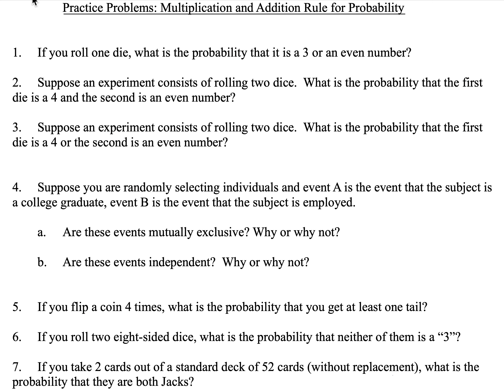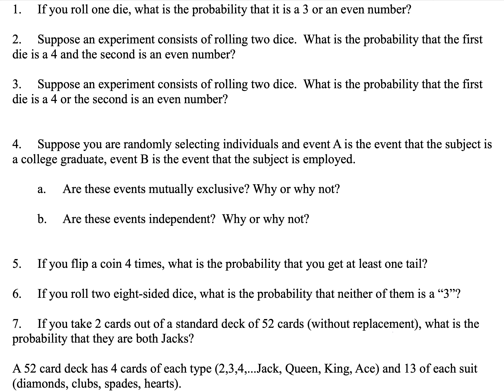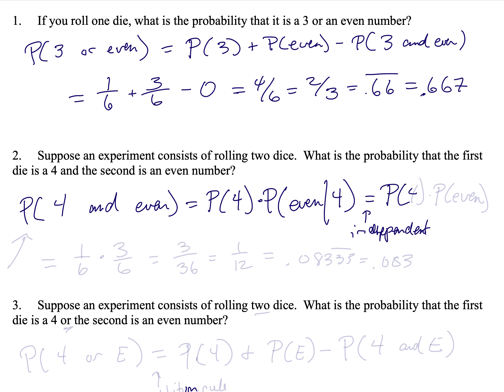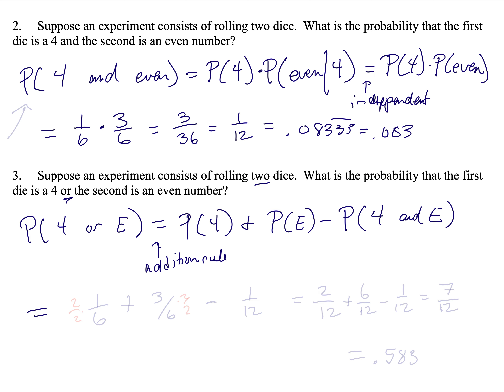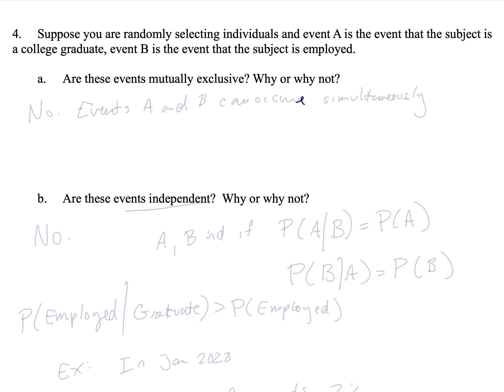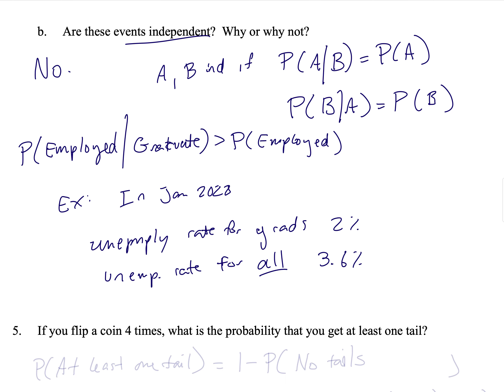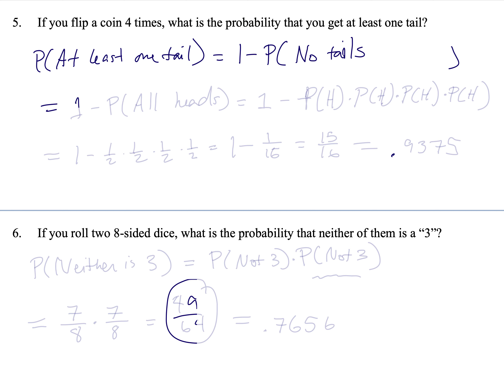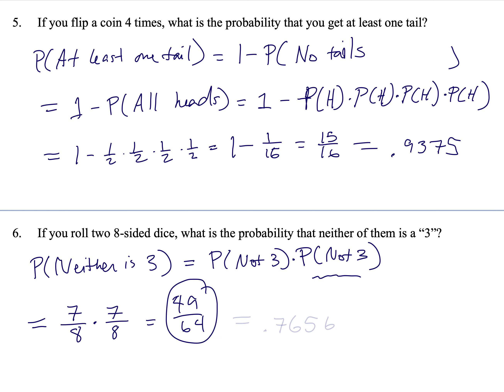Multiplication and Addition Rule Practice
In this video, we go through a few practice problems based on the multiplication and addition rules for probability.